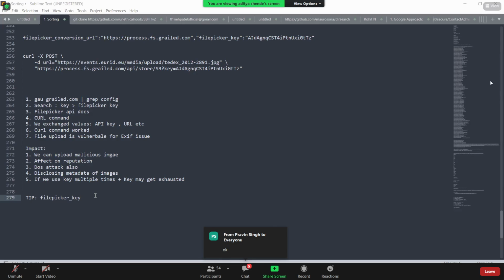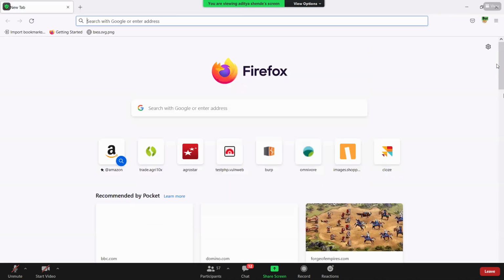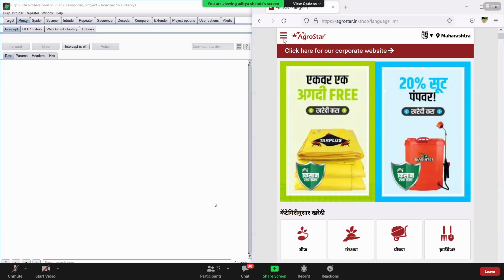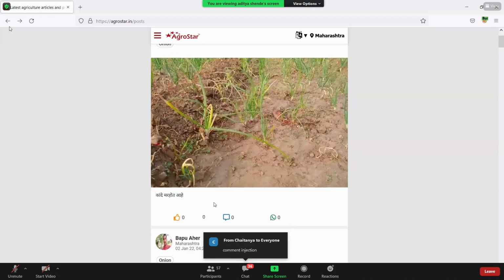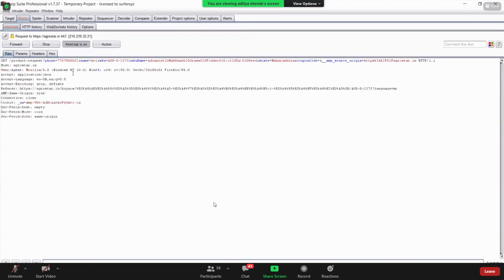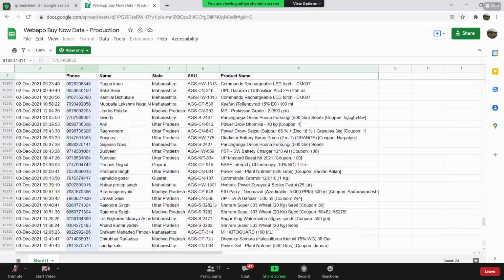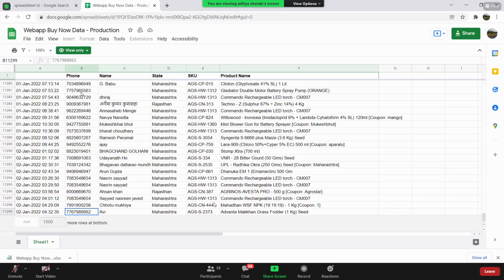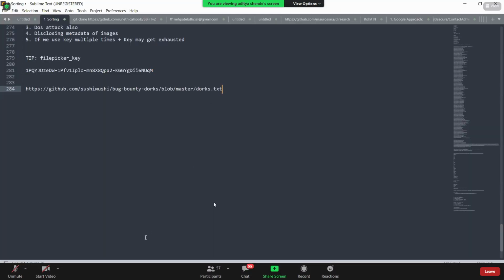Bug Bounty Toolkit and Practice Plan 2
In this video, we’ll cover the *Top 10 Cybersecurity Tips* that everyone should follow in 2025. Whether you're browsing the web, checking emails, or working from home, these simple practices will help keep your data safe and prevent hackers from stealing your information.

🚨 Key topics covered:
1. Use strong, unique passwords
2. Enable two-factor authentication (2FA)
3. Avoid phishing scams
4. Use a VPN on public Wi-Fi
5. Keep your software updated
6. Backup your data regularly
7. Use antivirus and firewall protection
8. Check website URLs before clicking
10. Lock your devices when not in use